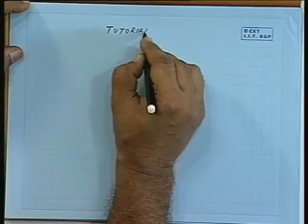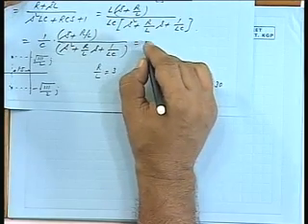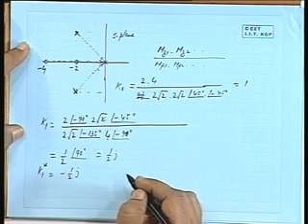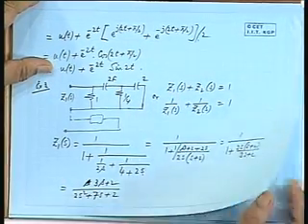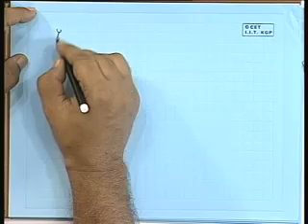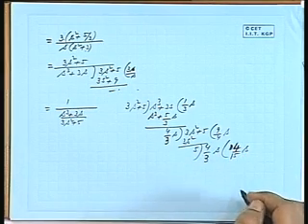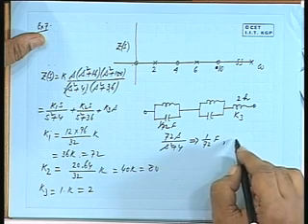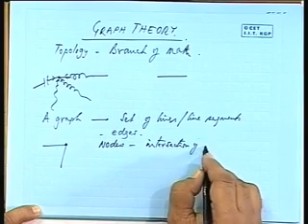Lecture - 17 Tutorial